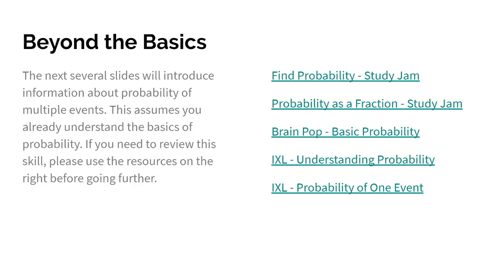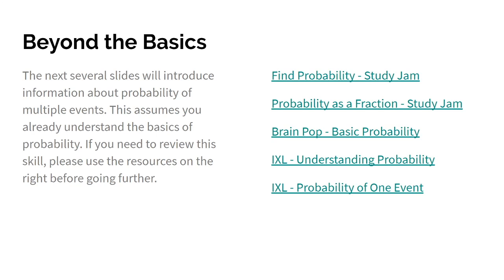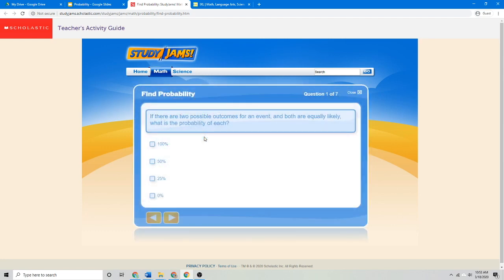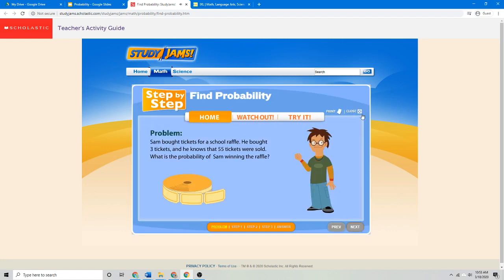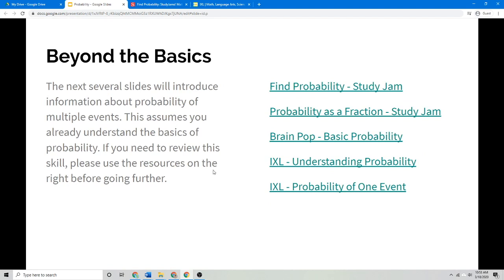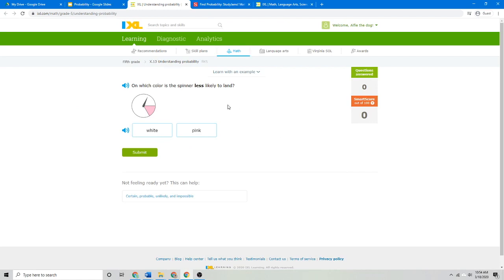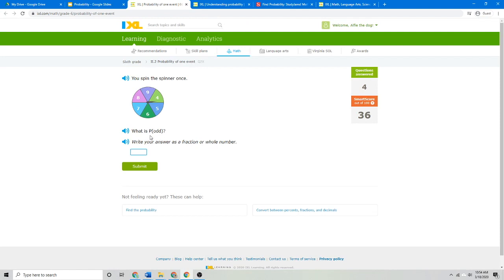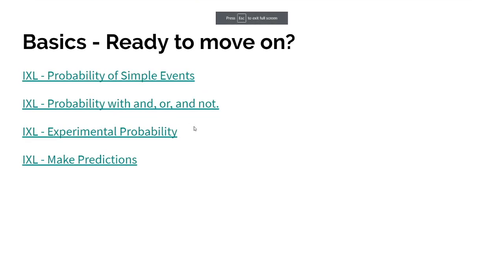Probability Video 1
Reviewing the basics of probability